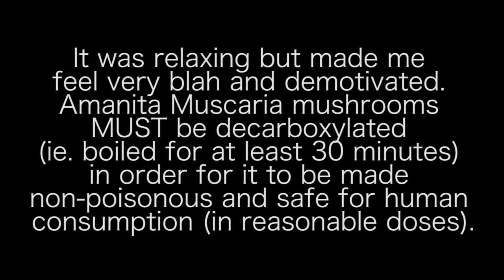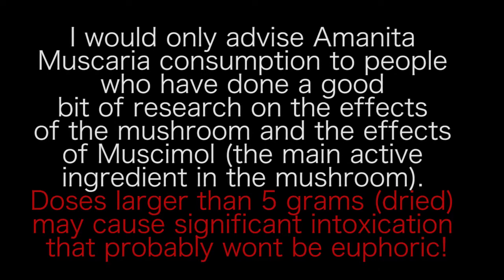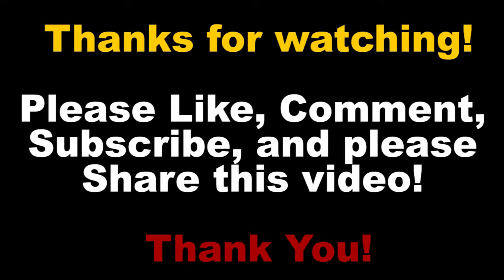Amanita Muscaria Review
Amanita Muscaria mushrooms are those red and white spotted mushrooms most commonly recognized from Alice and Wonderland. In large doses they can be psychedelic, but I found out that in reasonable quantities and when prepared the right way, they just act as a general sedative, pain killer and sleep aid. However, they are not particularly enjoyable and caused a feeling of blah, and demotivation.

This is my personal opinion and experience, and I do not necessarily recommend it to anyone else unless they are sufficiently educated in pharmacology to be able to use these mushrooms safely.

I only tried the tea, but I'll be making and trying an extract from them topically applied or vaporized to see if either of those methods are more therapeutic in nature.

I'll have another video coming soon. My goal right now is to put out one new video per week teaching something related to Bio Hacking and understanding the science of the body, herbs, supplements and more.